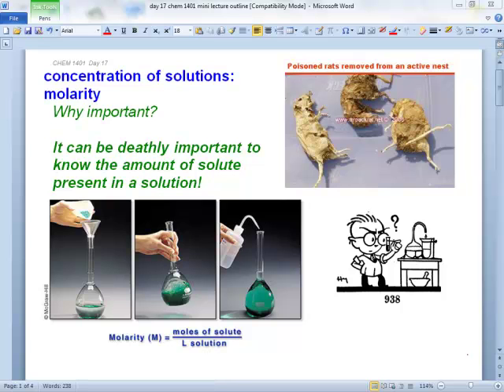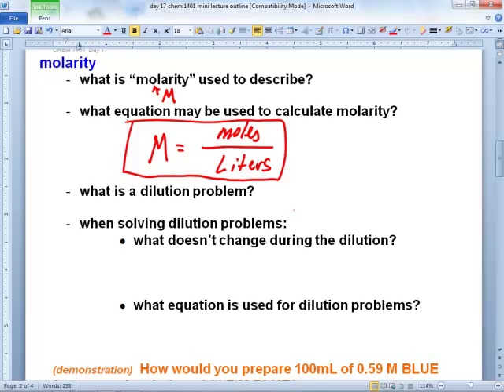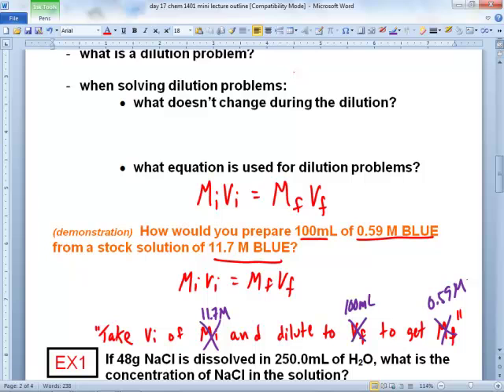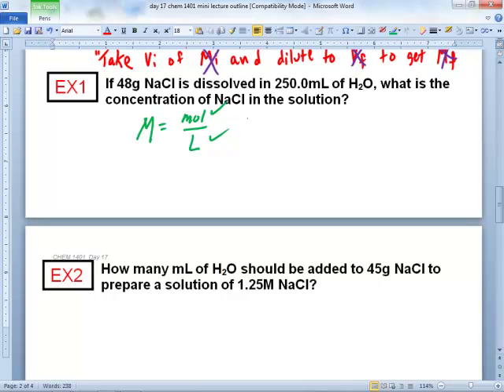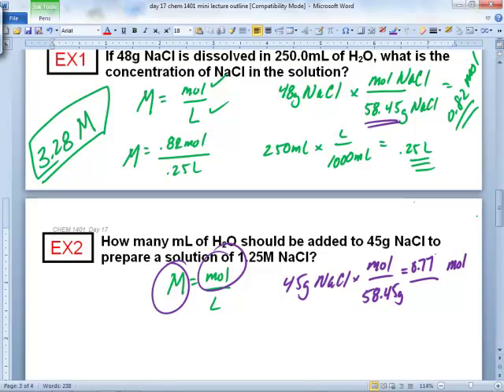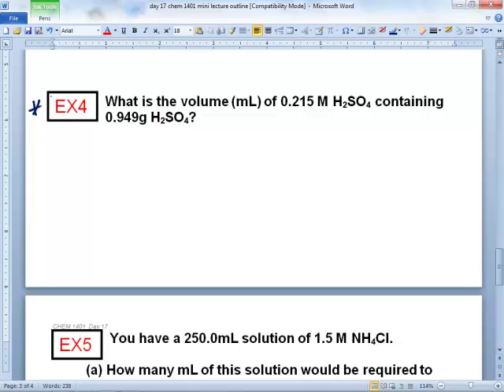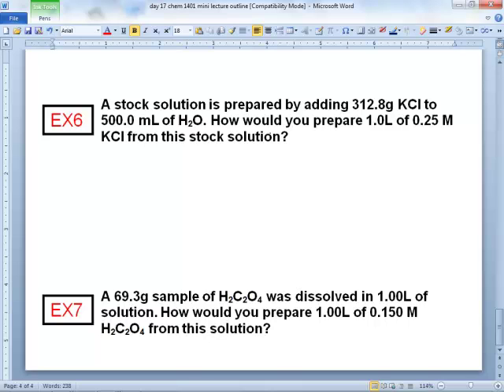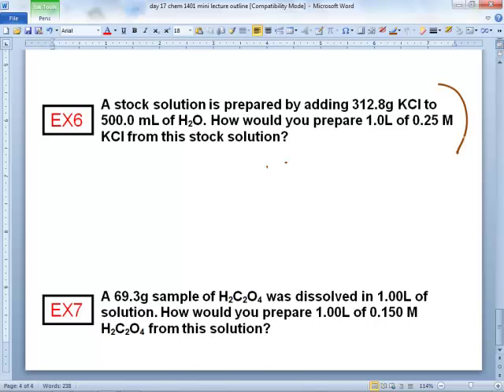chem 1401 day 17 fall 2012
calculations involving molarity ( M = mol/L ) and dilution  ( MiVi=MfVf )